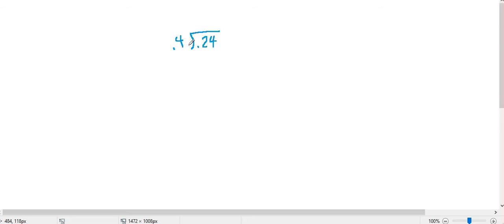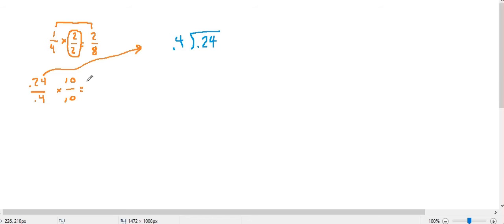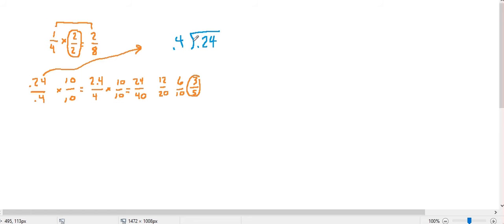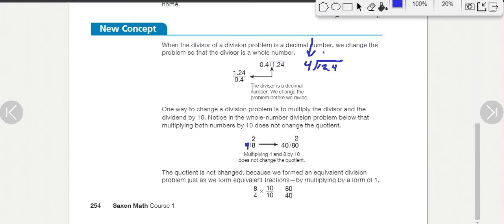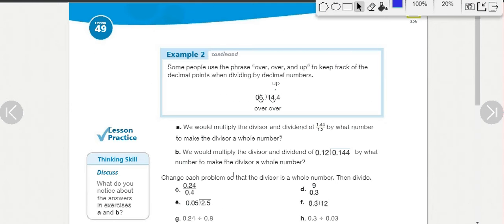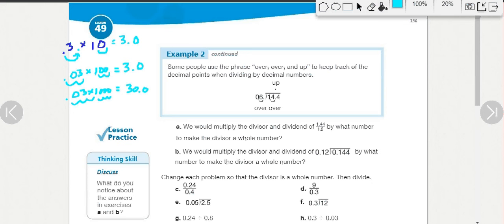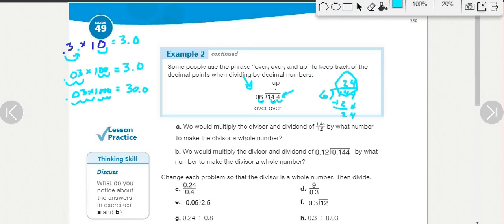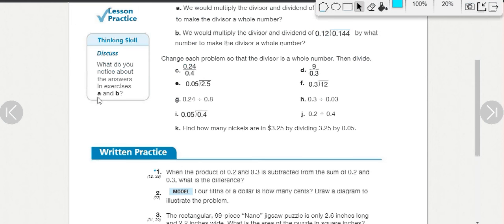Dividing by a Decimal - Course 1 Math Lesson 49